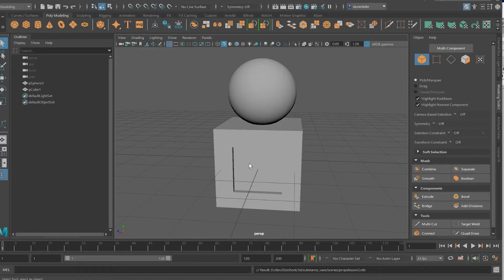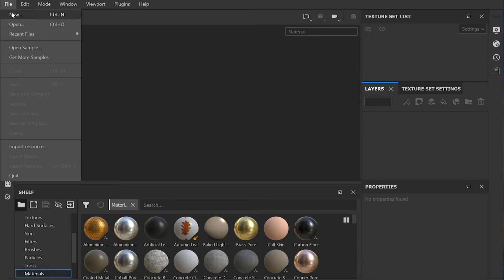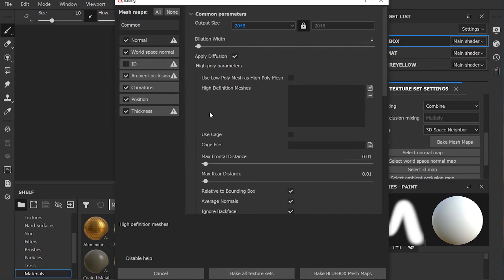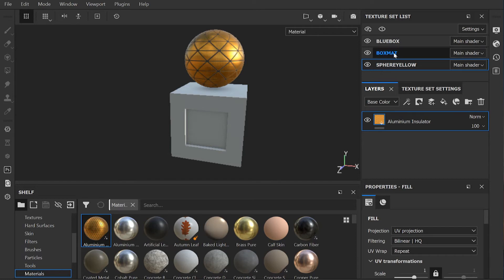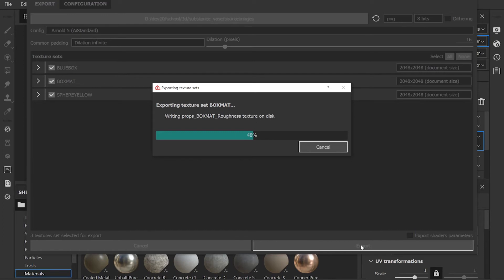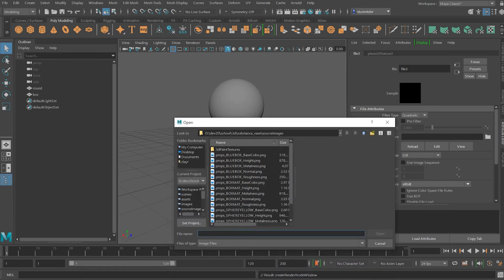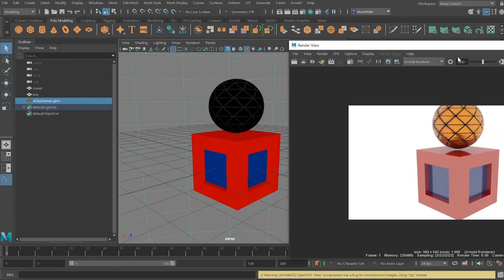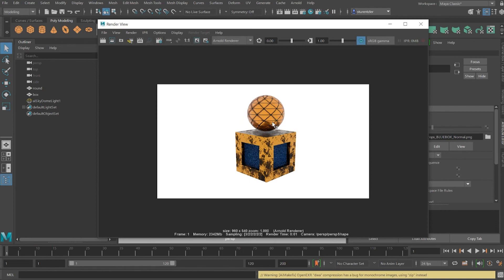Maya To Substance Painter And Back To Maya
Overview of the workflow to get the pipeline up. This collection of videos will establish the Maya to Substance Painter workflow.